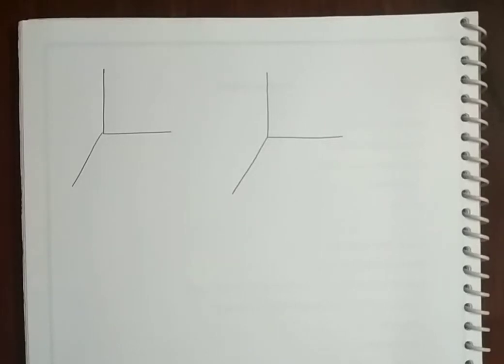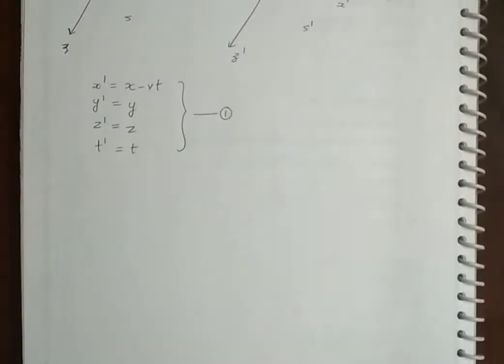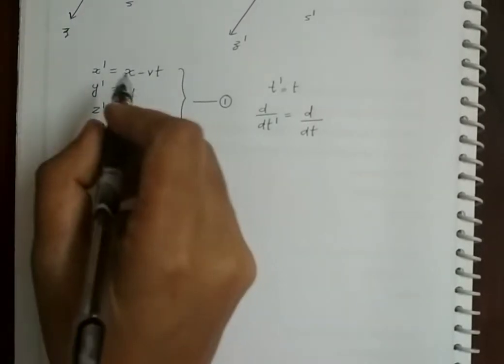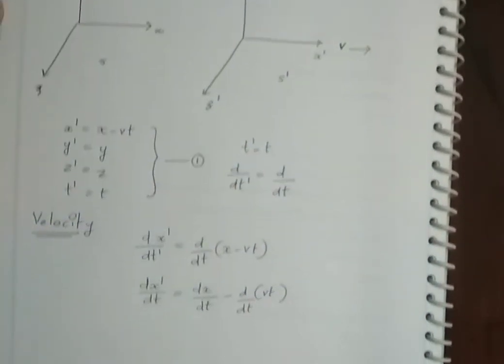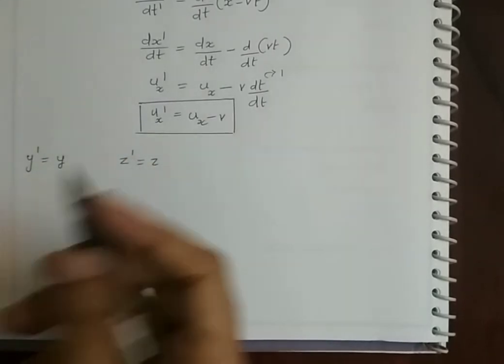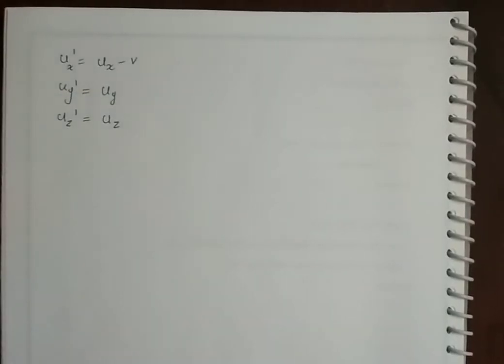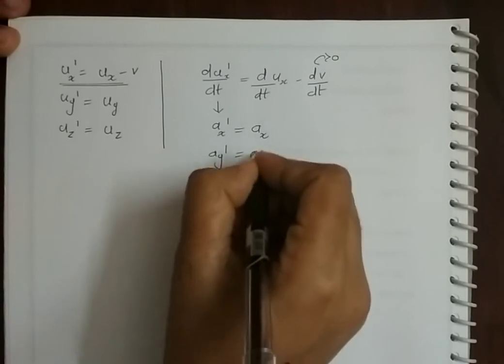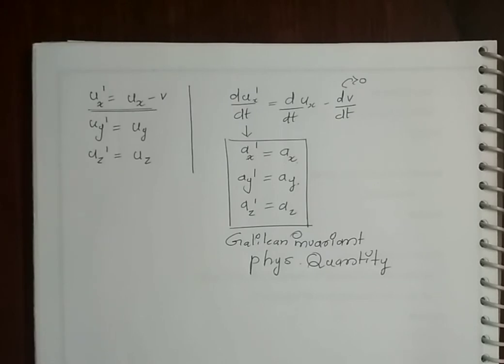Velocity and acceleration Galilean transformation / Malayalam Tutorial